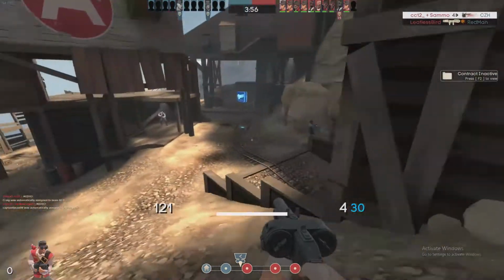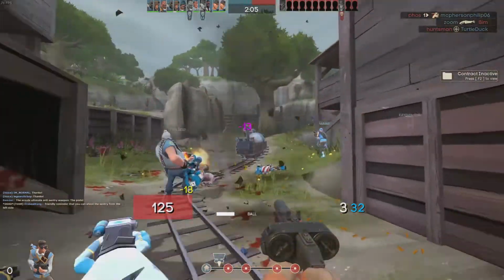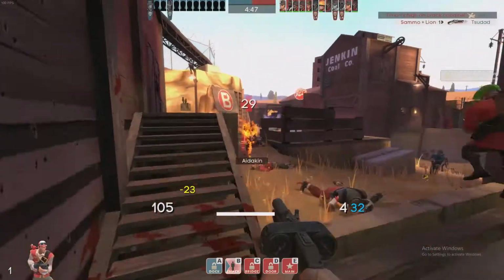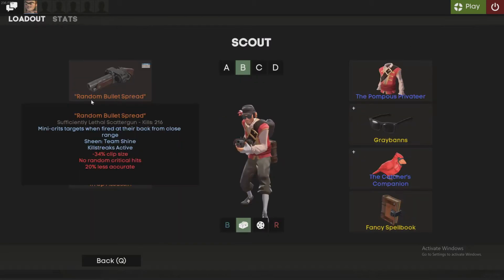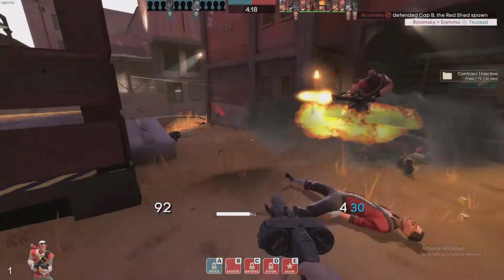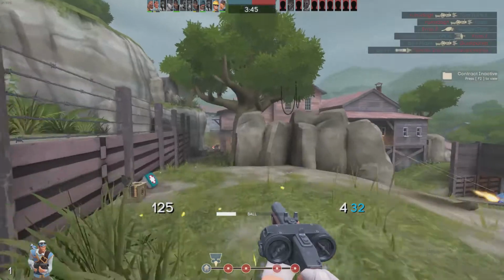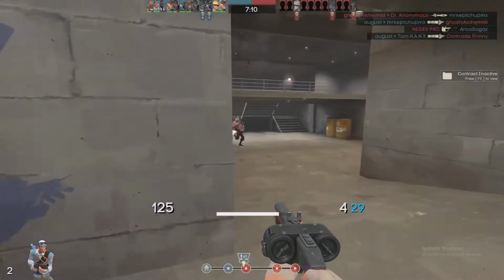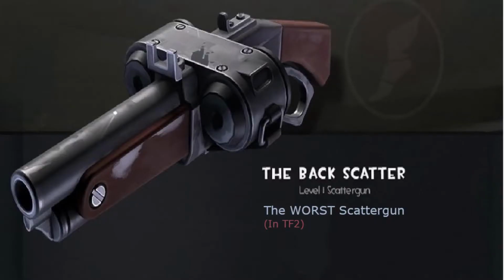The Worst Scattergun in TF2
Today Sam discusses what everyone calls the worst scattergun in TF2, but is that really the case? Join us, as we take a look at the Backscatter.

Shortstop is next, mark my words